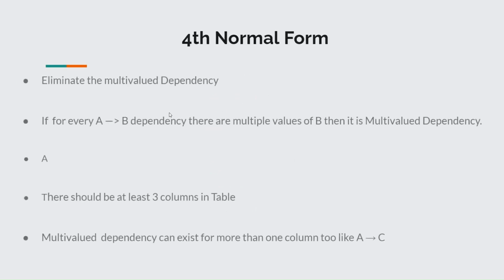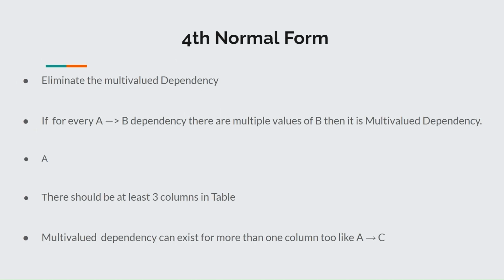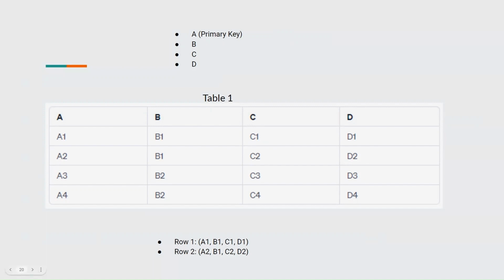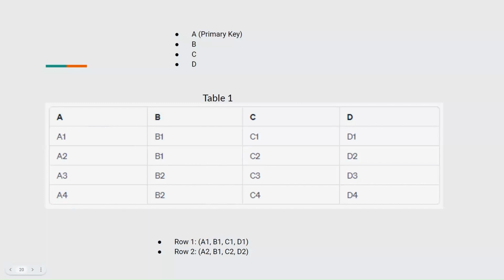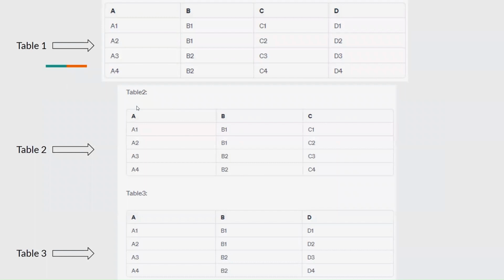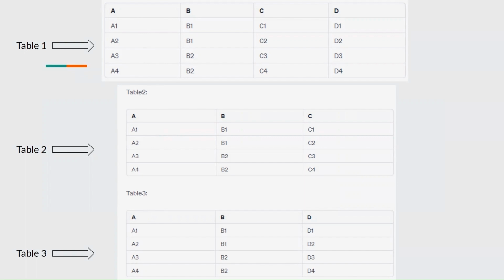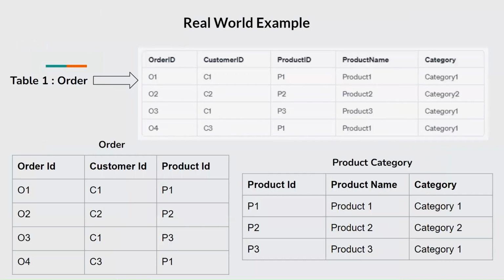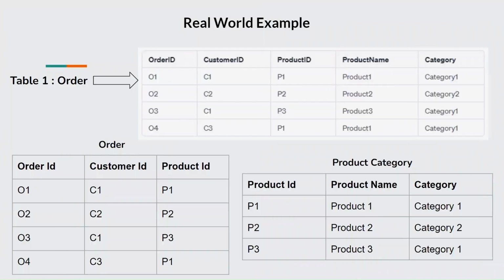4NF | Fourth Normal Form | Normalization | DBMS